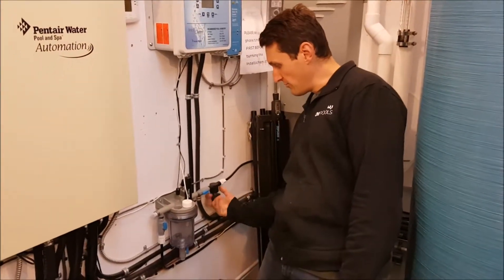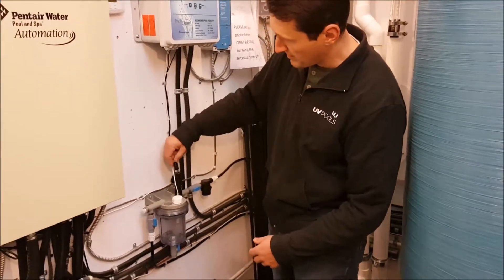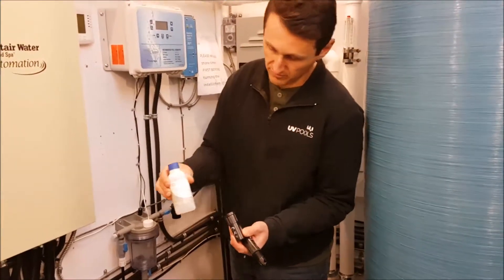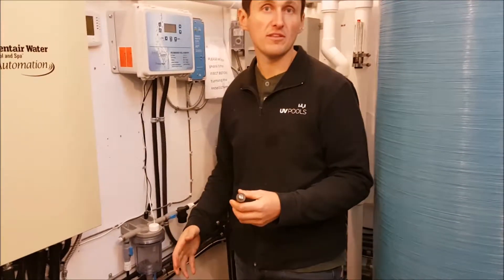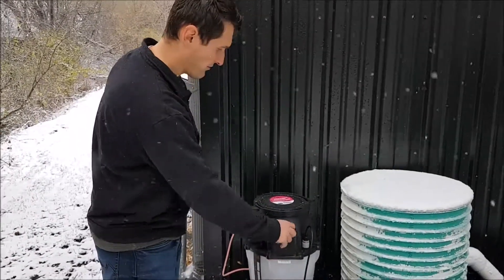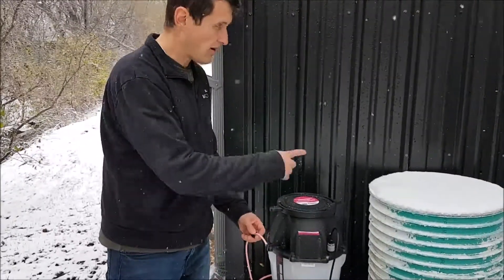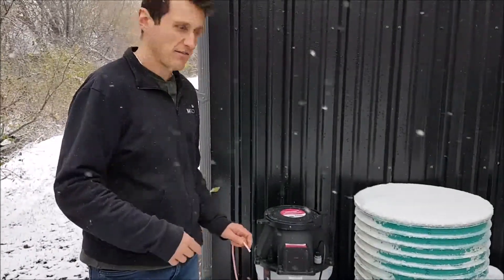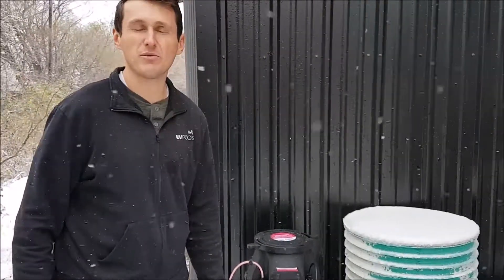Winterizing Your Intellichem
Dale Kreviazuk of UV Pools gives an overview of how to properly winterize your Intellichem system.

UV Pools
4304 Henderson Hwy Narol, MB R1C 0A1